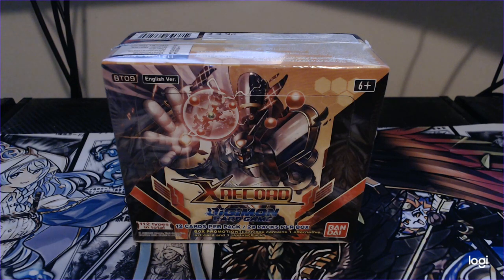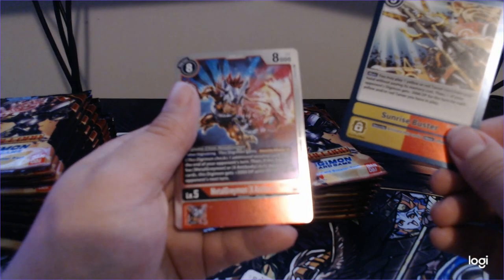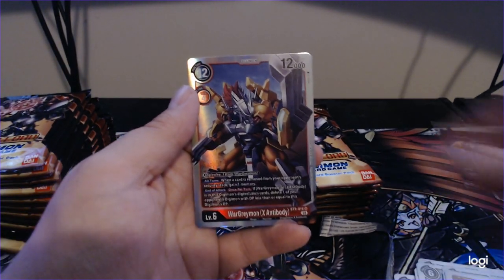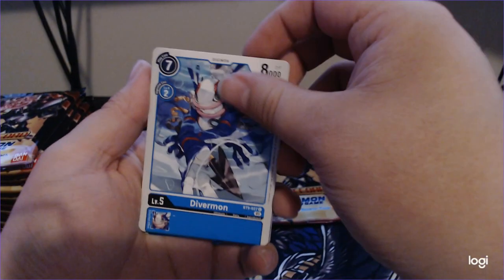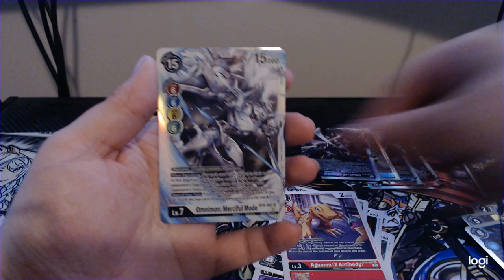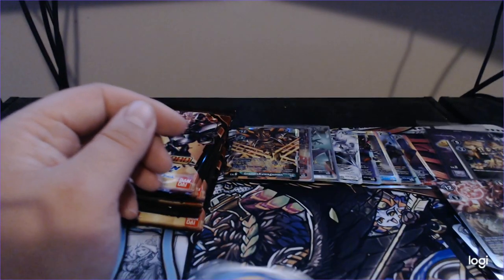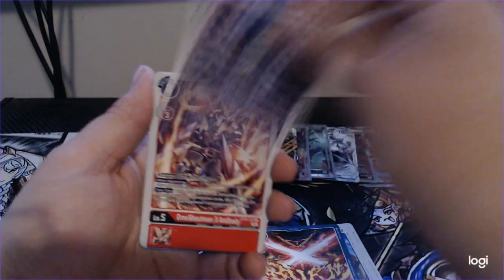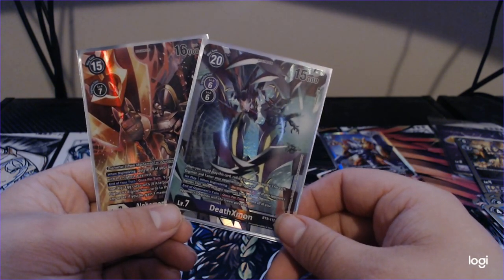Digimon X Record BT-9 Box Opening!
We have a box opening of the new Digimon Set X Record! Hopefully you enjoy the box opening and stick around, please give me feedback in the comments.